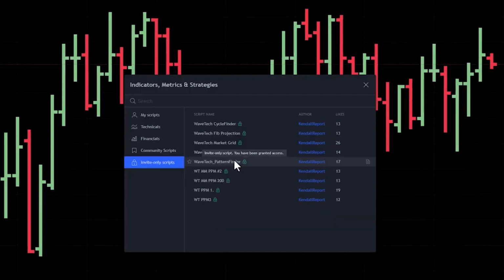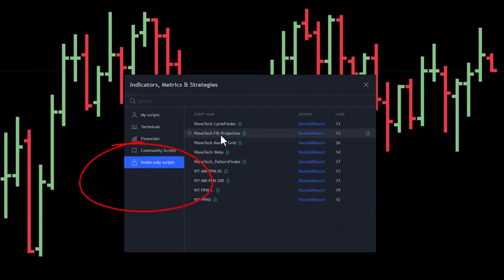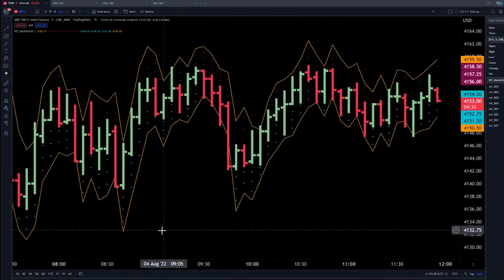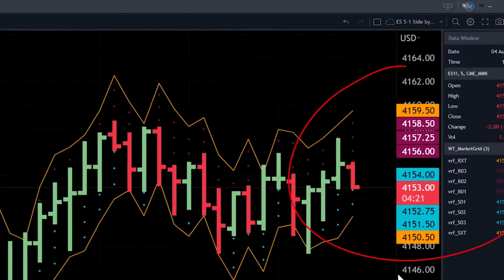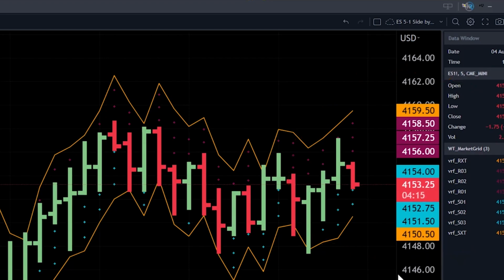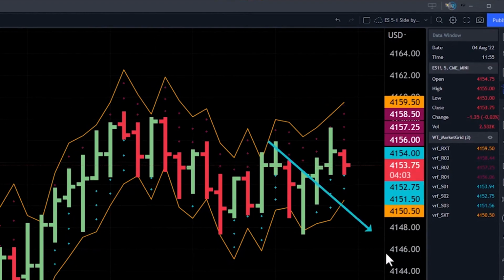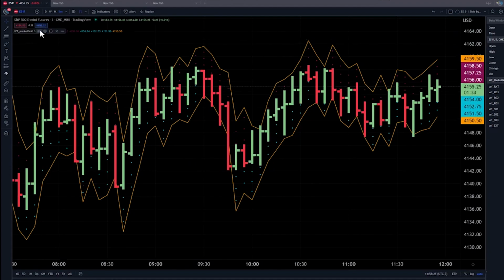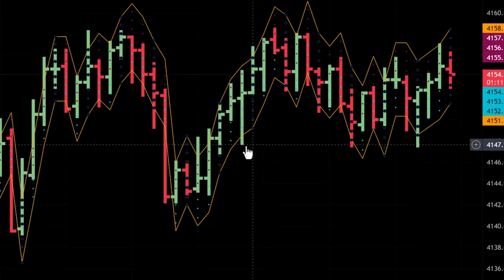Improve Your Trading With This Simple Technique...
TradingView Indicator Course Preview (Market Grid Introduction)

Techniques and What I Learned From The Floor

A lot of people are doing live trading rooms. What makes me different than the next guy? I've been a trader for 40+ years and I grew up on the stock & commodity exchange floors. I want to teach you everything I learned. I'm only going to do trade set ups that actually work.

Here is what is included:

- Access to Membership Area with Exclusive Videos
- Membership Access to The Kendall Report's Private Discord Server
- 3 Weekly Live Streams via Discord inside Trading Room with Bob Kendall

The Wavetech Money Management Platform is like having a virtual newsletter writer just for you as you can set up watchlist so it watches your environment never miss a trade again.

There are thousands of Internet market gurus out there but nothing like this tool that can focus on your environment that you choose to create.

It also gives you a complete overview of the rotation in the markets sector by sector down to the individual stock.

Utilizing a sophisticated software engine PortfolioXpert evaluates over 10 million data points every day on over 16,000 financial symbols. The algorithms deploy a set of proprietary metrics to generate buy and sell information on each individual position it monitors on your behalf.

The sophisticated allocation portfolio model utilizes something called (DPH) Dynamic Profit Harvesting. This process causes an acceleration of the equity in your accounts during positive growth periods in the markets. While always monitoring and adjusting for potential risk or changes in market trends.

You simply go by what the software tells you to do!